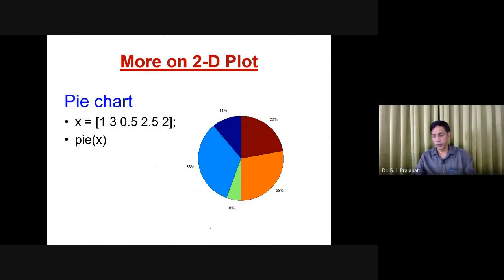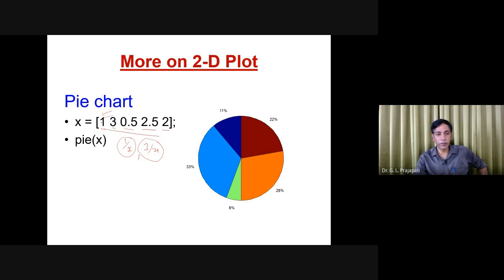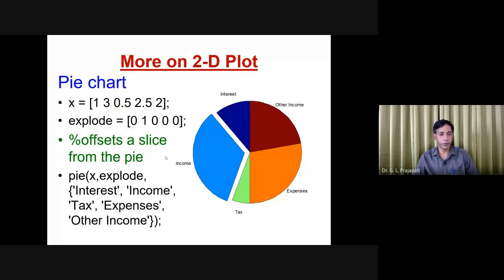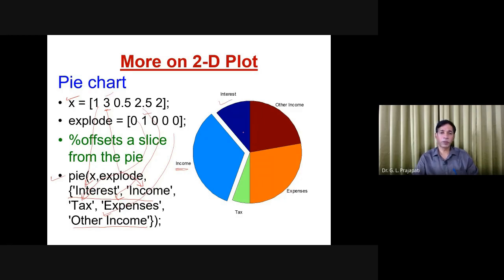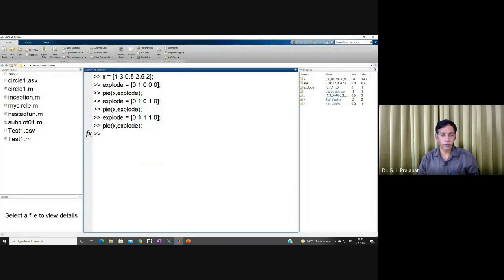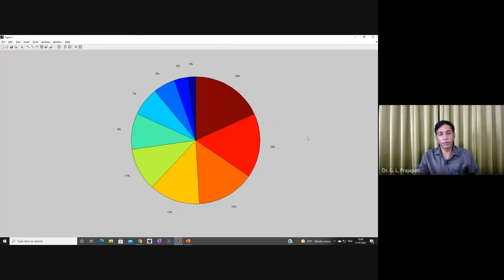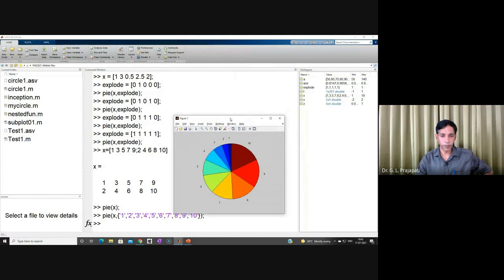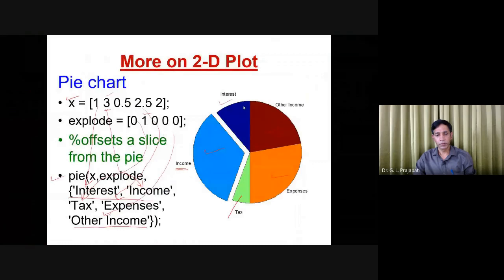The Pie chart in MATLAB with examples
This video presents how to make a pie chart in MATLAB. Several examples are demonstrated to find the answers of the following queries including:  How do you define pie in MATLAB? What is the use of a pie chart? How can you create a pie chart? How do you show percentages on a pie chart in MATLAB?